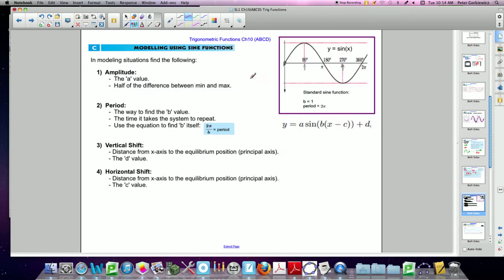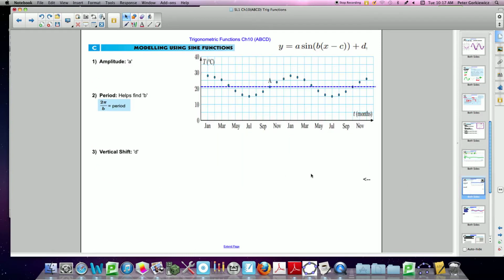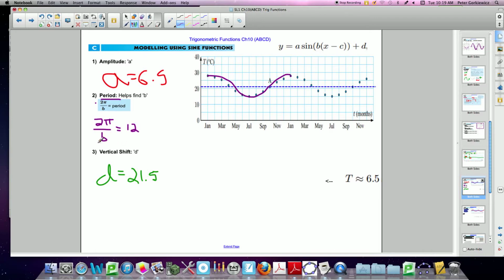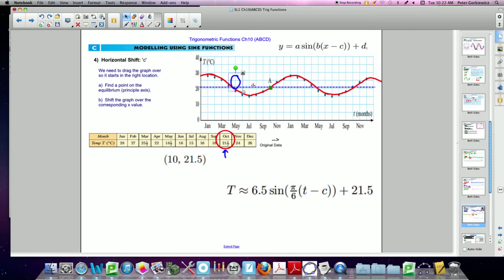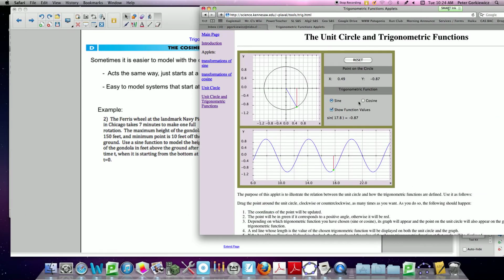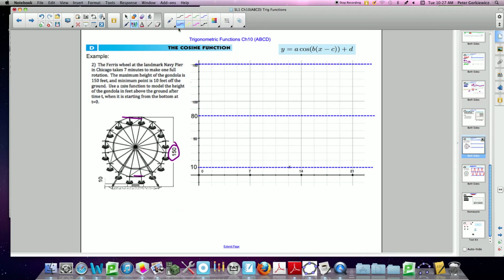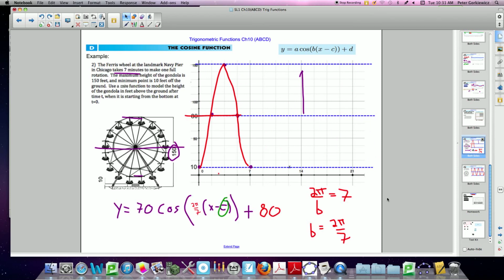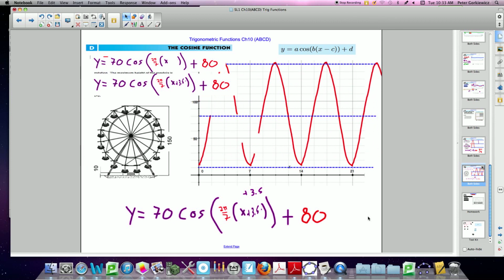SL2U4 6 Applications fo Trigonometry VIDEO LESSON